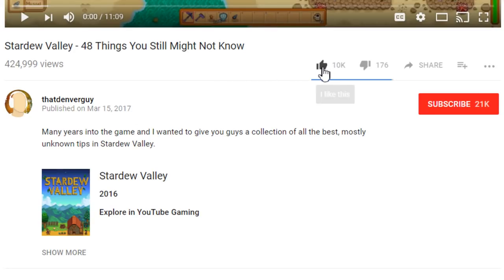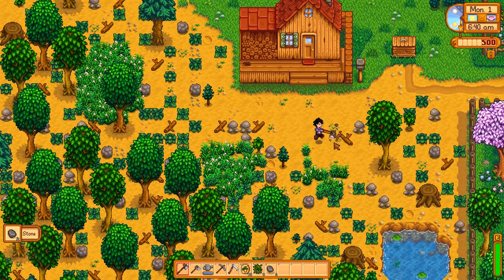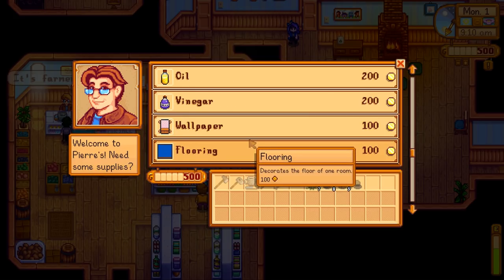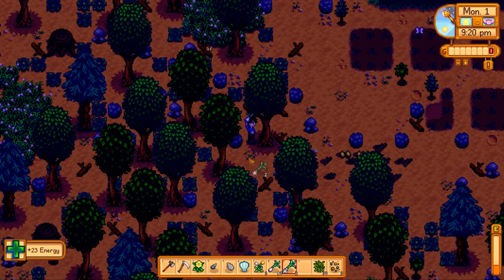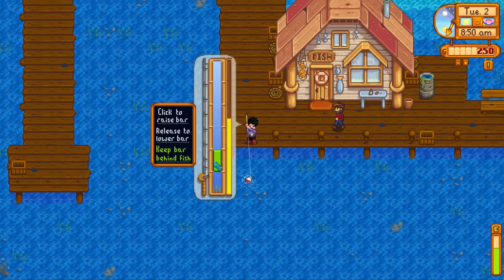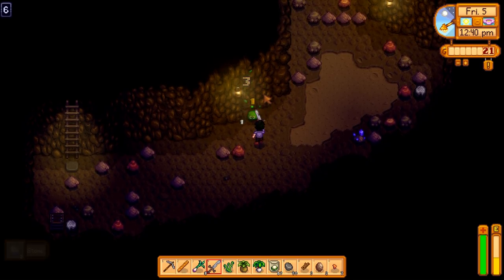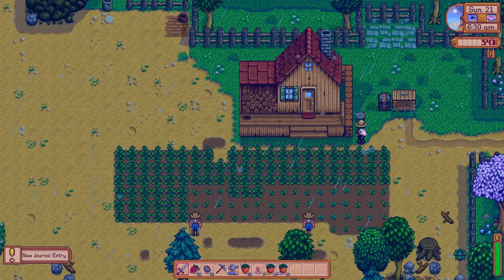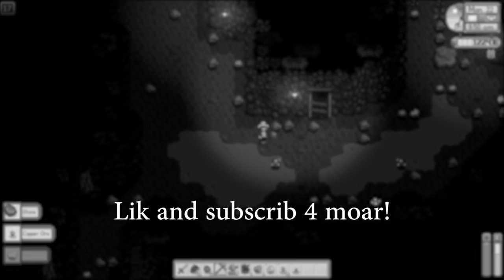Stardew Valley - Spring Guide and Tips | GAME GIVEAWAY - Everything you need to know about Spring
All you ever needed to know about Spring in Stardew Valley, complete with walkthrough and tips. Let's celebrate the Nintendo Switch Stardew release with a gift card or game giveaway!

Click below for more tips and funny videos. Have a great day!

Stardew Valley is an open-ended country-life RPG, which was released on PC on February 26th, 2016.

Features

My ENTIRE Gaming Setup and Equipment: